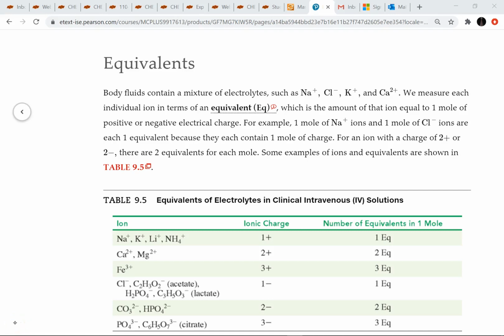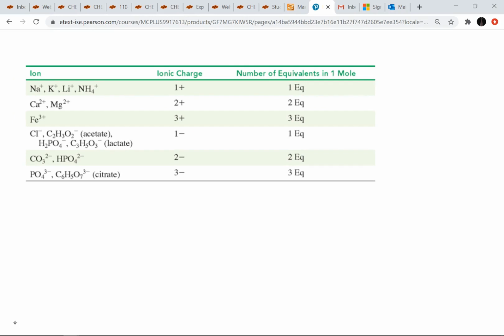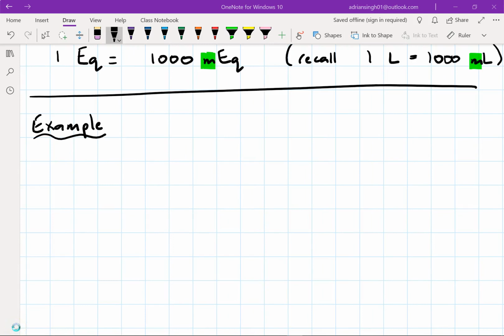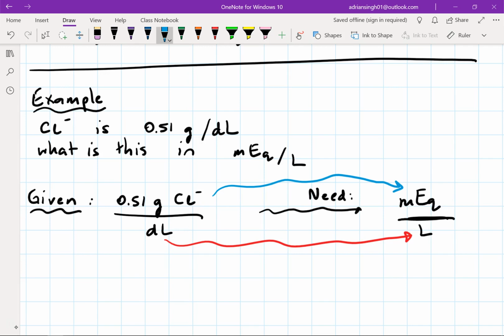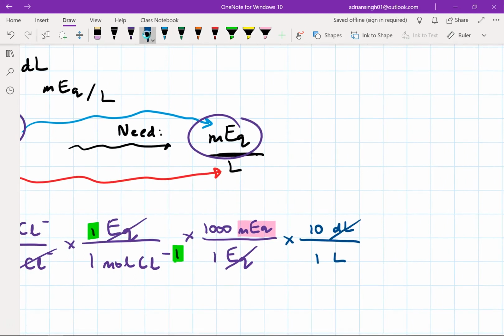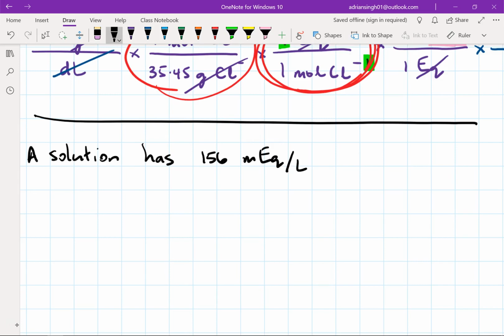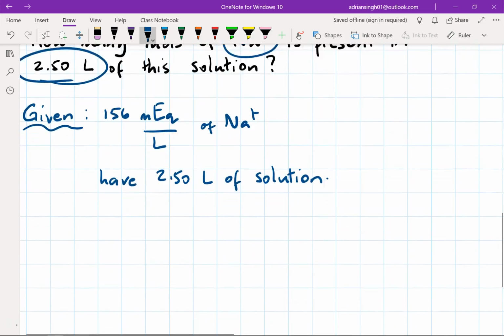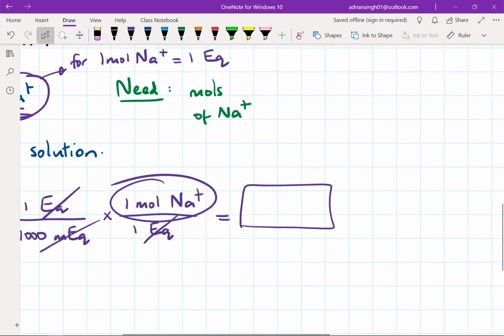1154 Solutions - Equivalents, milliequivalents